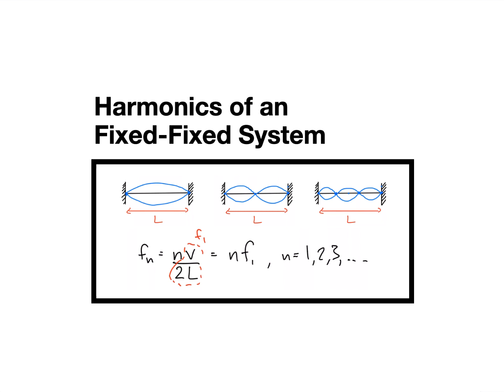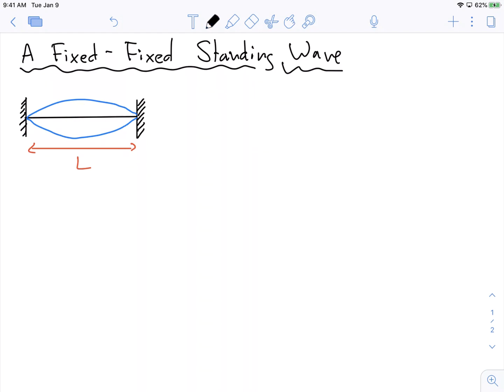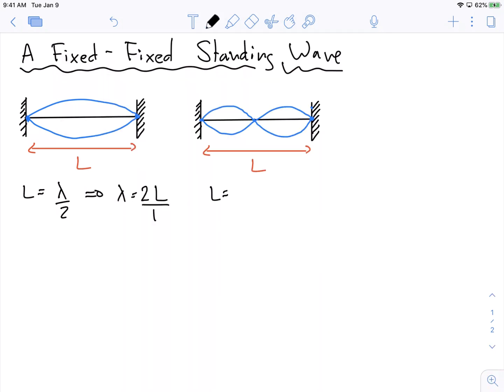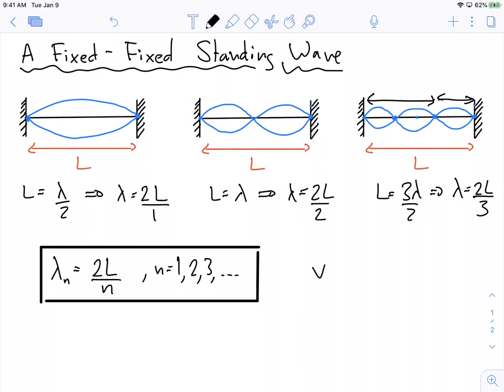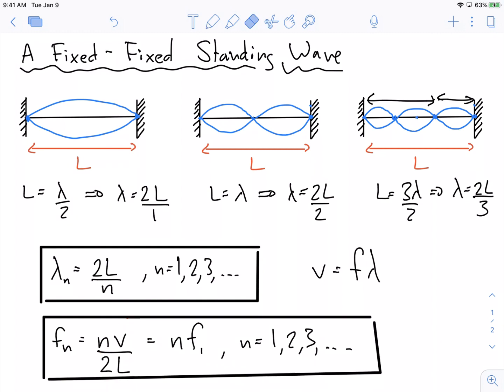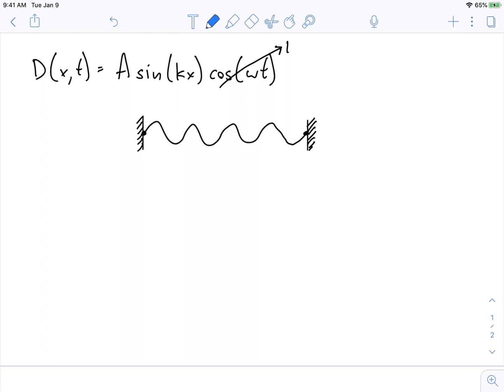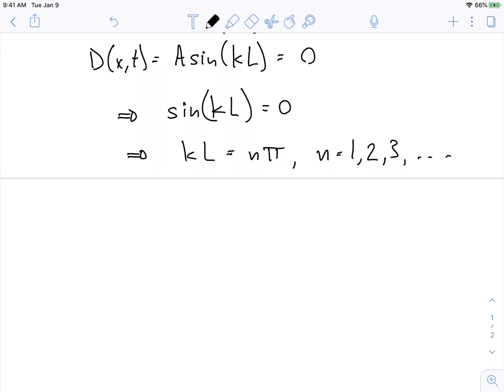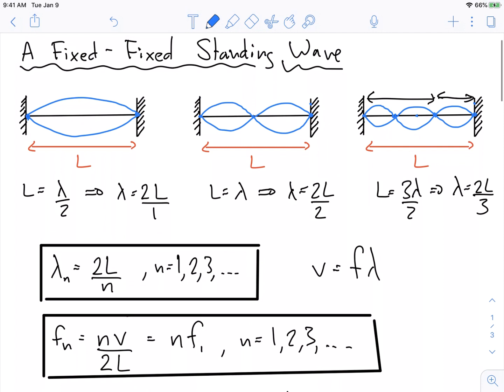Harmonics of a Fixed-Fixed (Closed-Closed) System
We derive the equation that describes the discrete frequencies of the standing waves in two ways 1) from a conceptual starting point of what possible standing waves could exist on a string fixed at both ends and 2) from a mathematical standpoint thinking about boundary conditions on the mathematical equation that describes standing waves.